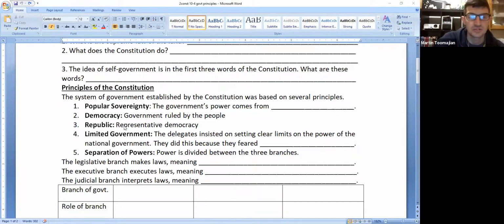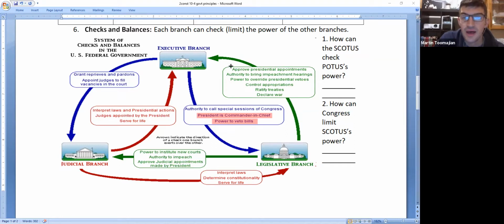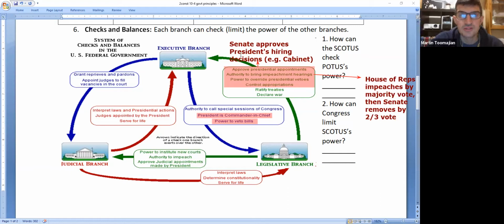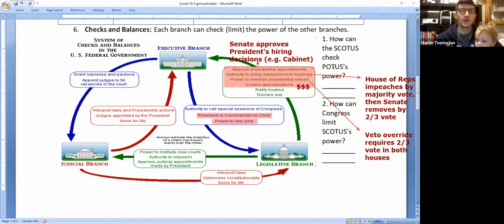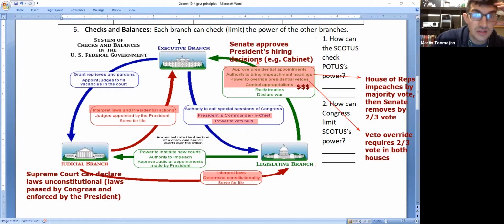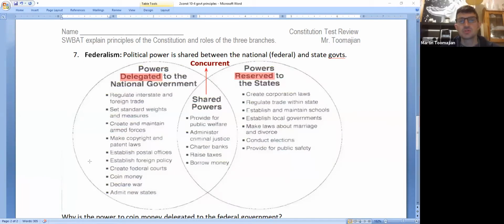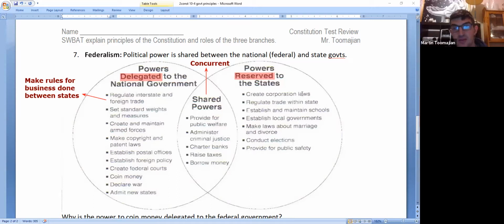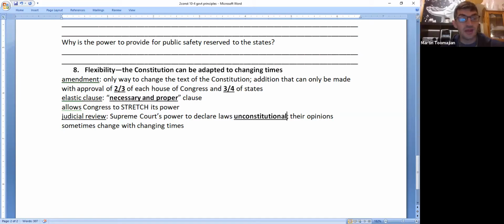Principles of the Constitution Part II